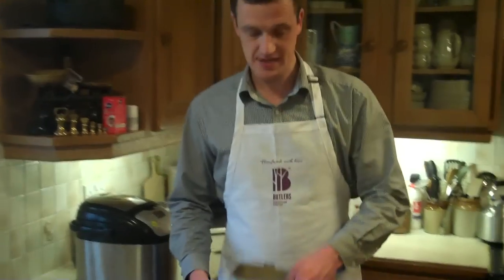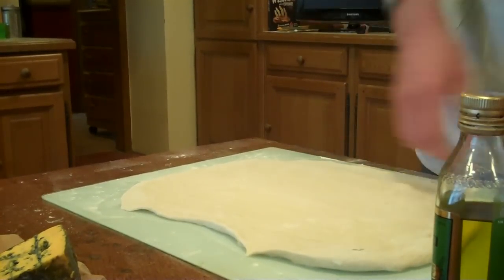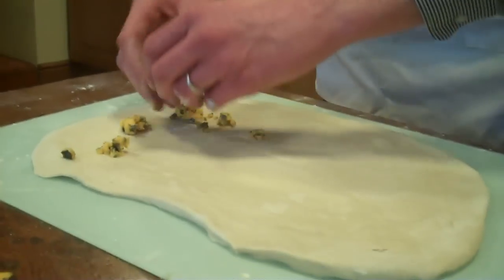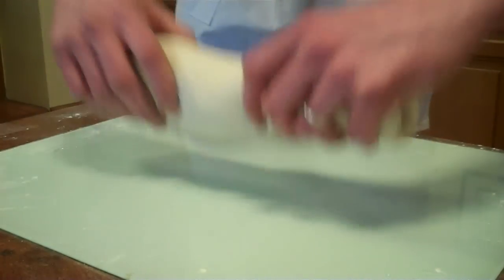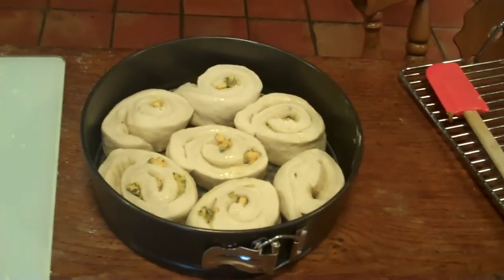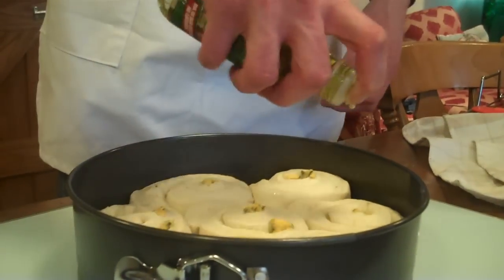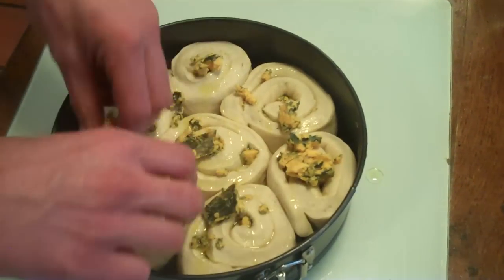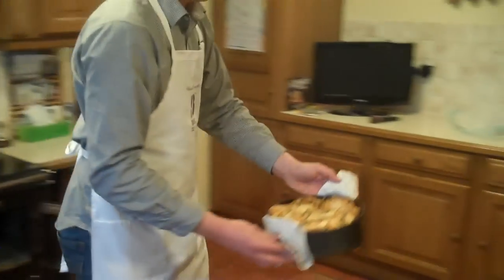Butlers Farmhouse Cheese's - Tear & Share Bread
Recipe for making Butlers Blacksticks Blue Tear & Share Bread